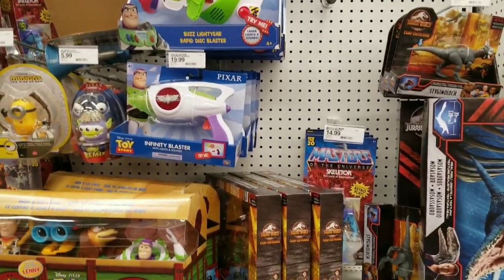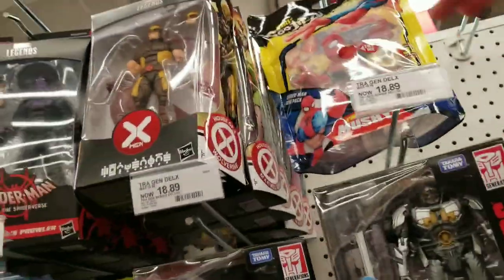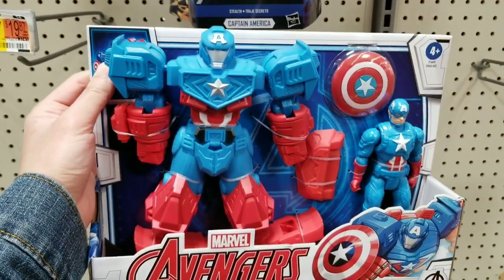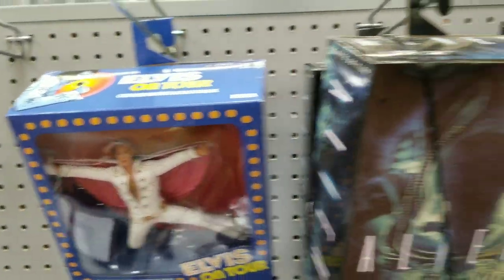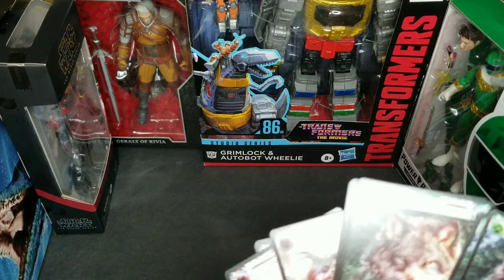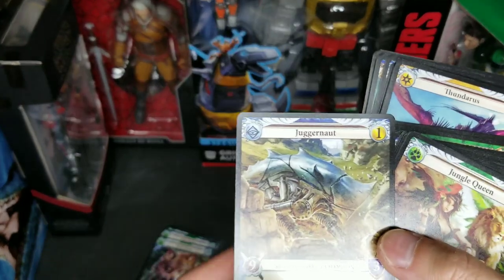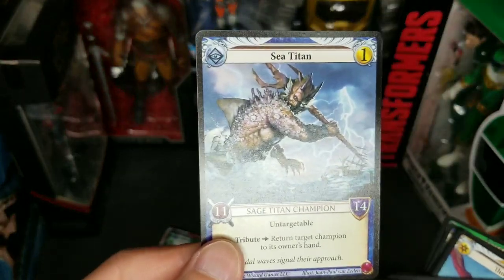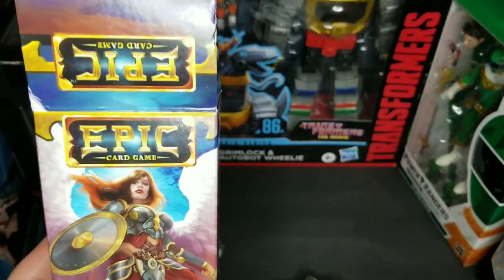New Target, Walmart Toy Hunt! Unboxing Epic Card Game! ☕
for DAILY hauls, cool toy pics, reviews, unboxing, and more!
I follow you back!